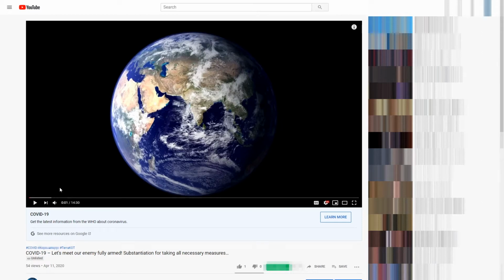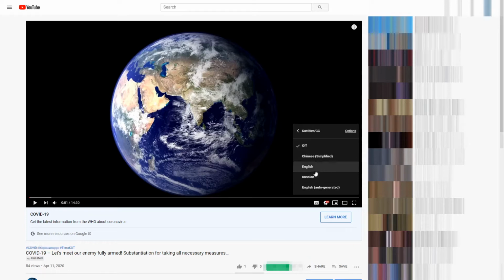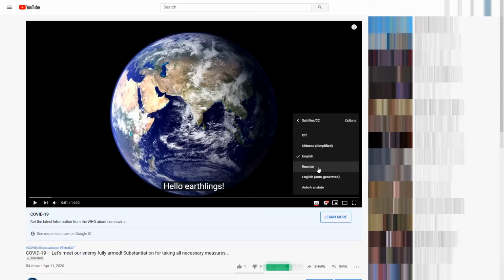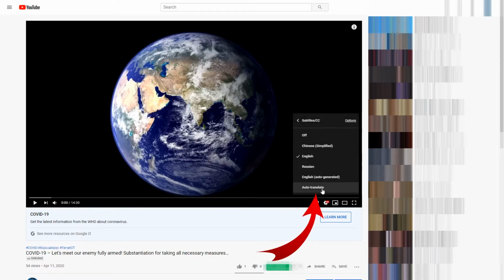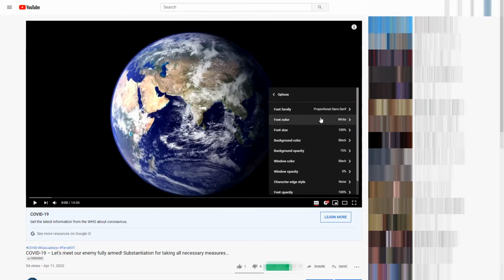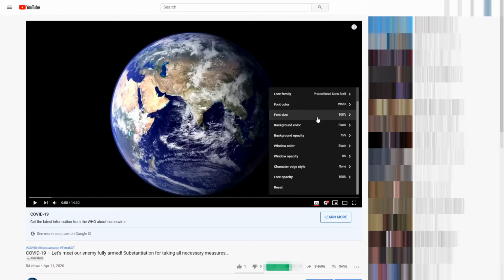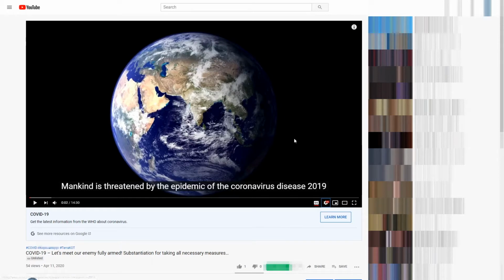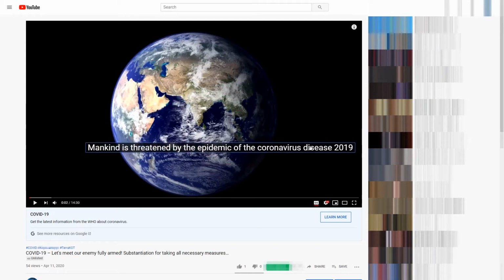How to use and configure subtitles on YouTube – Tutorial Video.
How to enable, use and configure subtitles on YouTube – Tutorial Video.